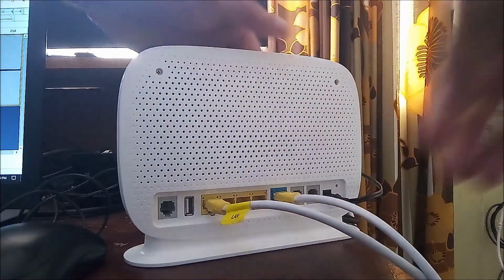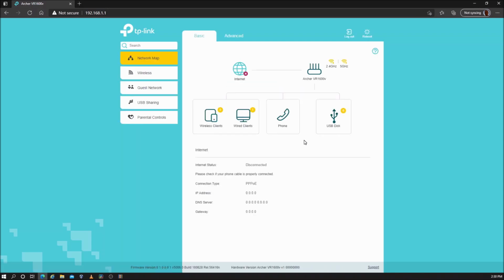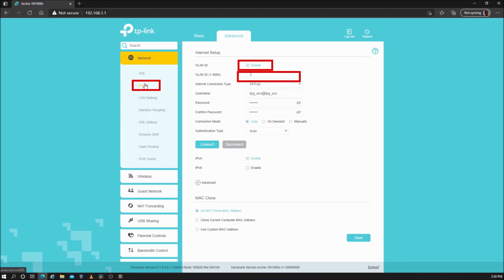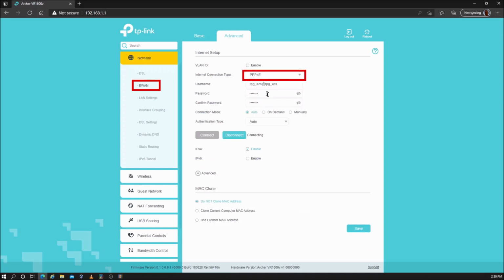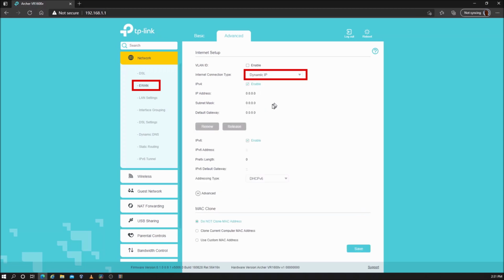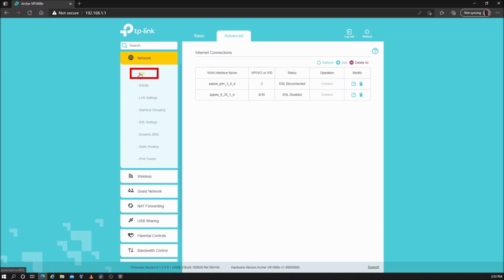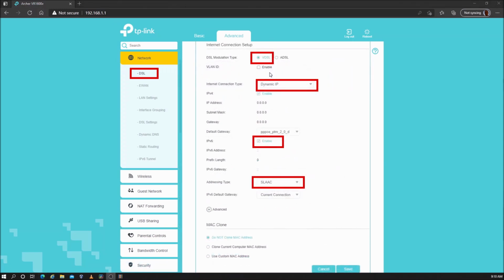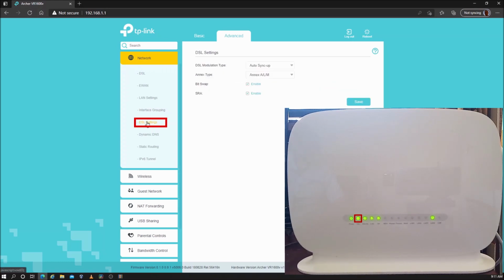How to configure TP Link Archer VR1600 for a non TPG ISP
This video shows how to set up TP-Link Archer VR1600 for a non TPG ISP.. Shows settings for both WAN and DSL  type connection.
The link used was a Telstra FTTN connection.